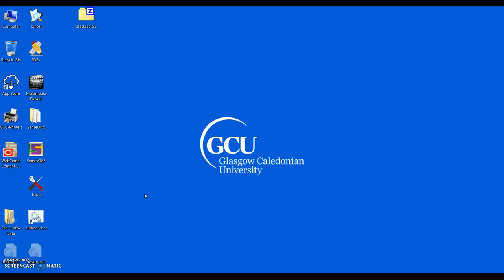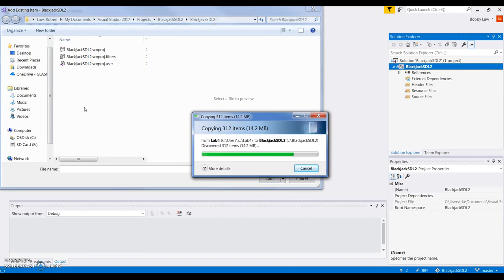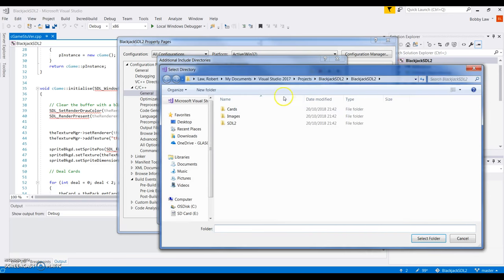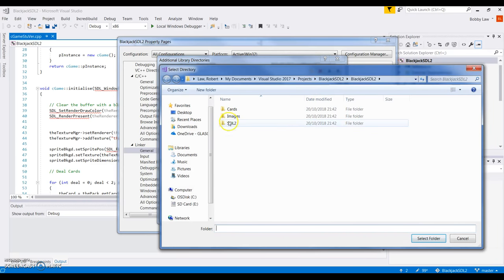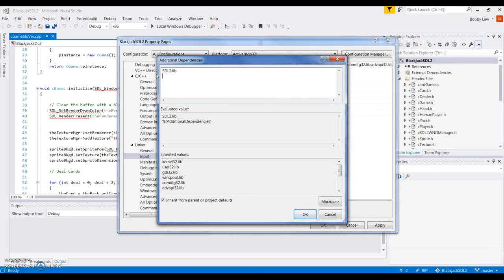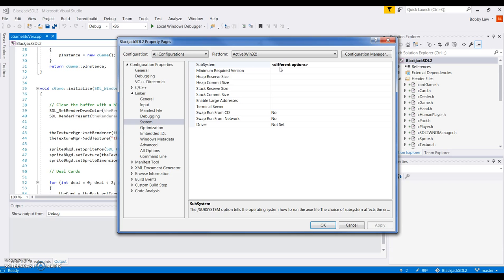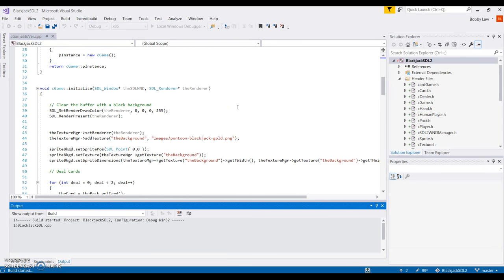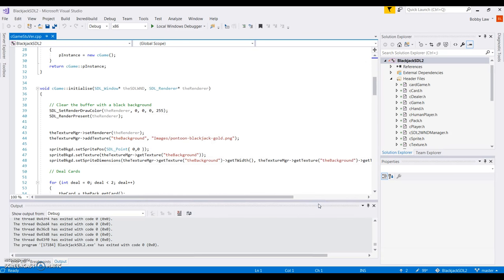Blackjack Graphical Setting up SDL2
Setting up SDL2.